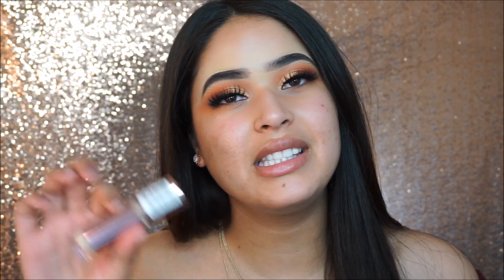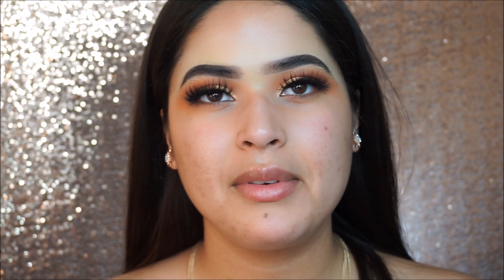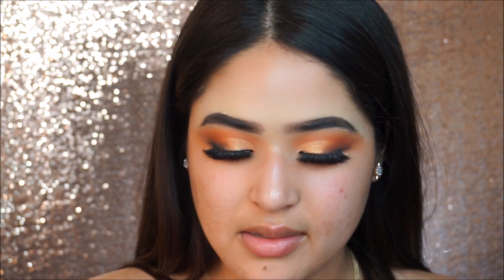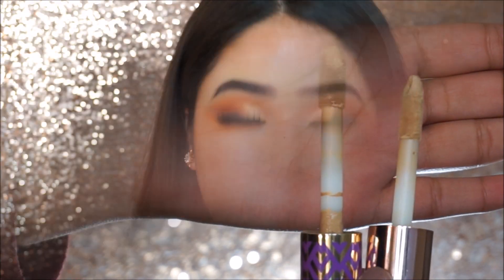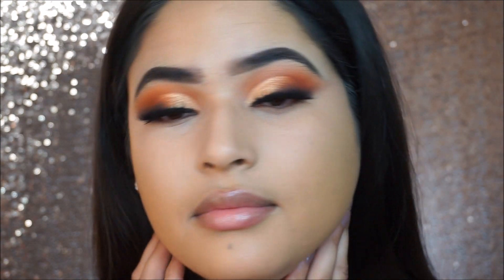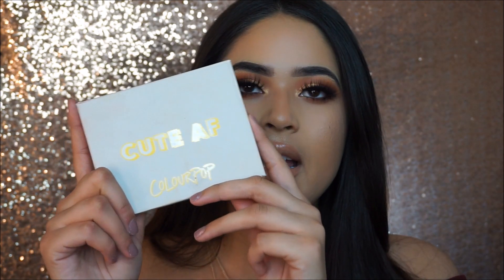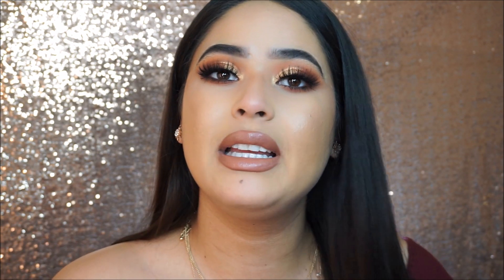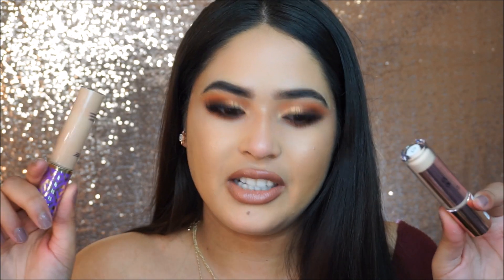THE NEW TARTE SHAPE?!? MAKEUP REVOLUTION CONCEAL & DEFINE CONCEALER REVIEW+ WEAR TEST|Taisha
Hey Guys!!
    Today I will comparing the NEW Makeup Revolution Conceal & Define Concealer VS Tarte Shape Concealer. The makeup revolution comes in 18 amazing Shades but being half the price!!

Products:
Makeup Revolution Conceal And Define Concealer

Social Media ♡

                         Stay Flawless,
                                       Taisha Alicea ♡